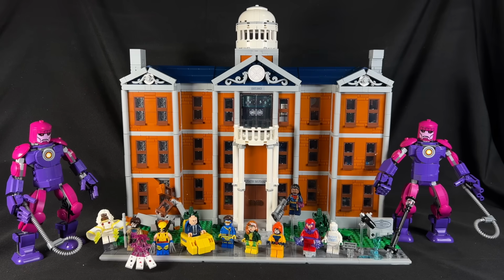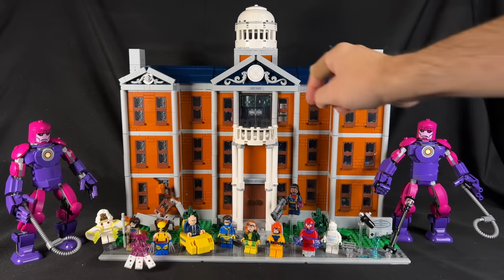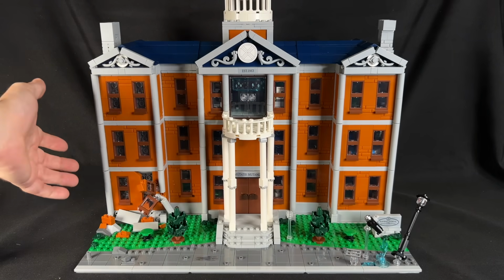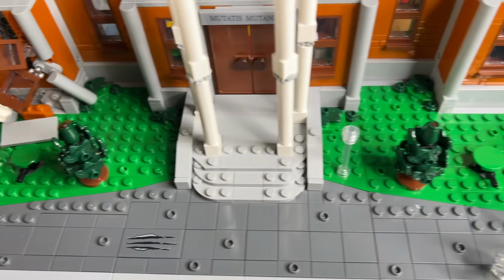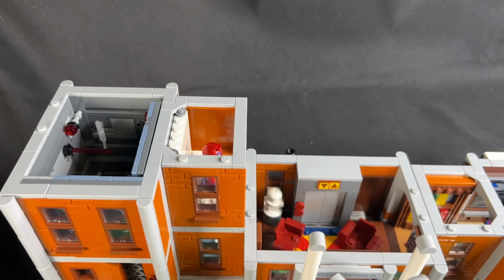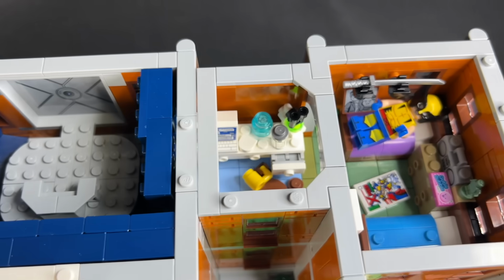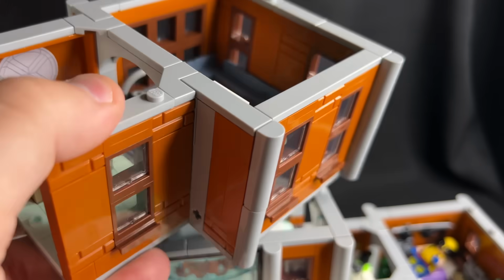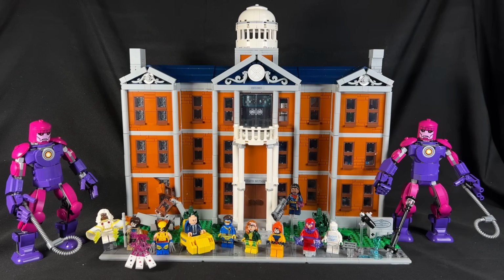Combining TWO LEGO X-Men Mansion Sets (The ULTIMATE X-MANSION Expansion!)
In this video, I'll be showing you my X-Men Mansion Expansion MOC, where I took two copies of the new Lego Marvel X-Men Mansion set 76294 and combined them to add a third floor, more detail, and TONS more! This set releases on November 1, 2024 and includes TONS of X-Men minifigures like Wolverine, Cyclops, Rogue, Magneto, Professor X, Gambit, Bishop, Storm, Ice Man, and Jean Grey!